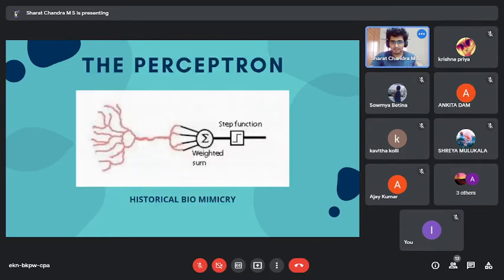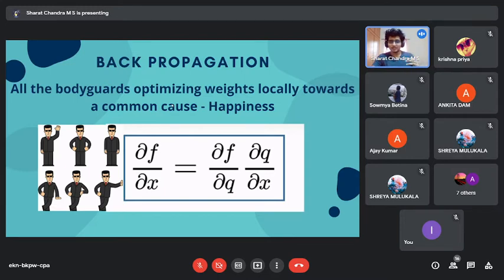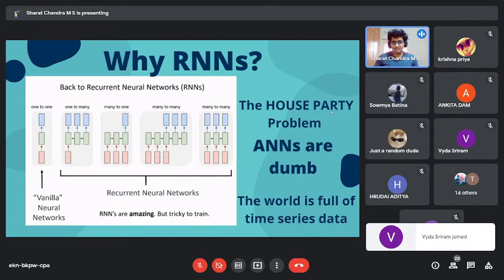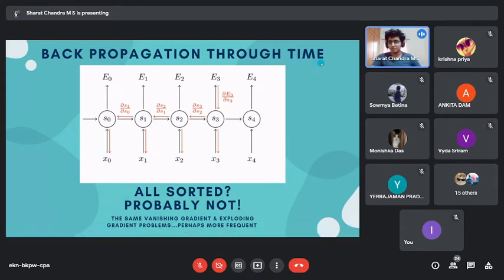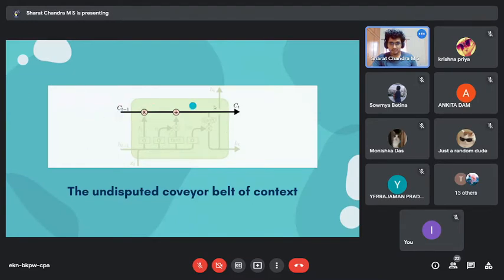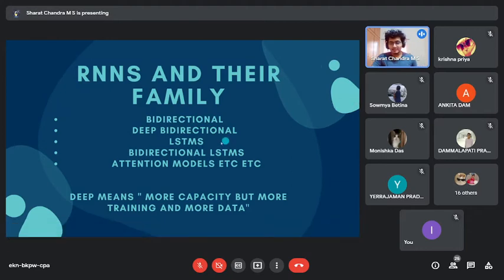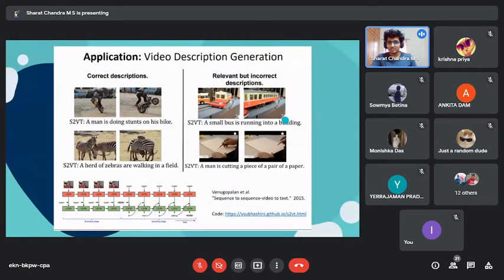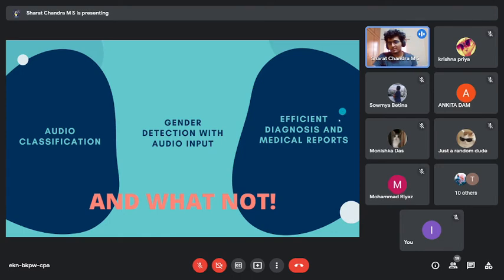Recurrent Neural Networks oversimplified